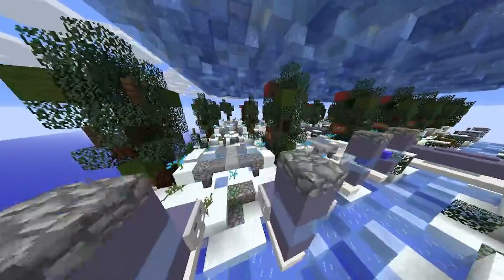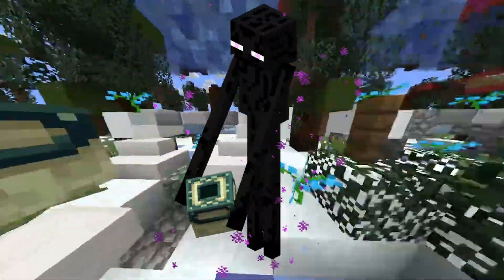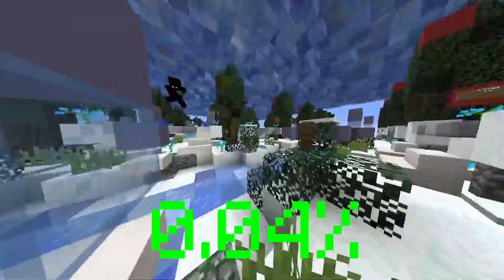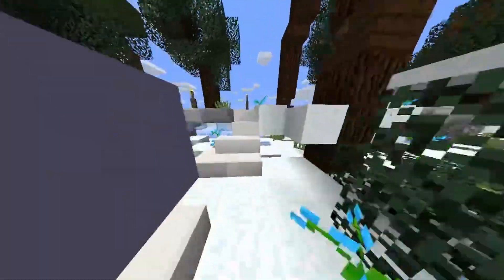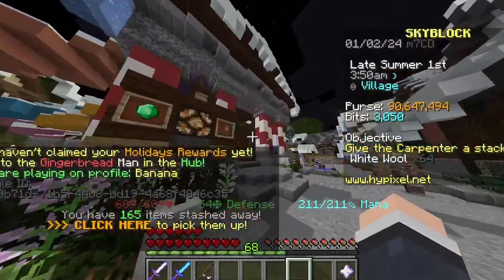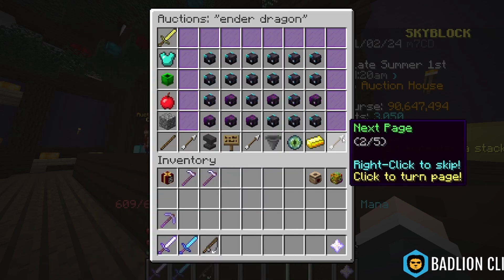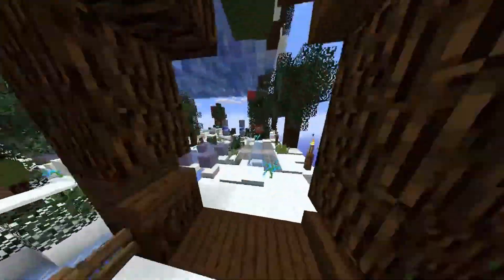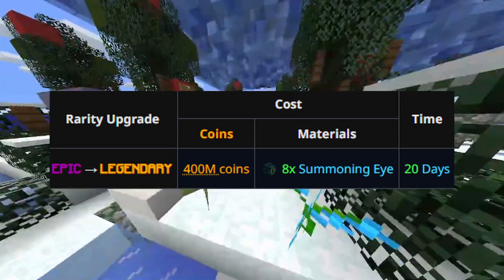How To Get ENDER DRAGON Pet in Hypixel Skyblock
In this short tutorial I'll show you how to get and craft the Ender dragon pet in Hypixel Skyblock. there are two ways yo obtain this pet.

The ender dragon pet or the EDRAG pet is the best combat pet in Hypixel Skyblock and in this video I will show you how you can get the EDRAG pet in Hypixel skyblock.

0:00 - How To Get ENDER DRAGON Pet in Hypixel Skyblock
0:18 - First method
1:17 - Second method
1:56 - Kat Leveling Costs
2:13 - How to get EDRAG pet in hypixel skyblock

Hypixel SkyBlock is a game where players start on a Private Island with almost nothing and quickly start collecting resources, expanding their island, fighting monsters, creating farms, and much more.